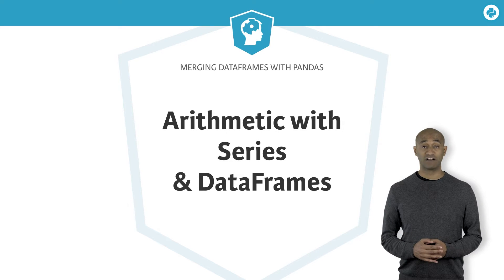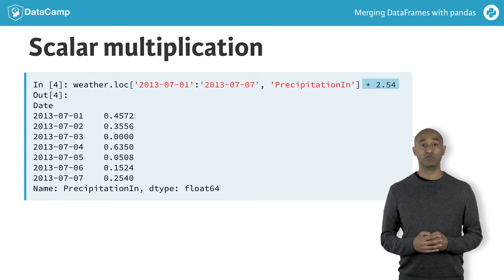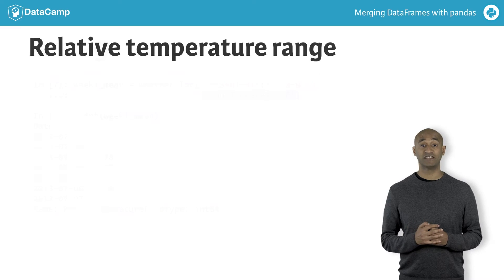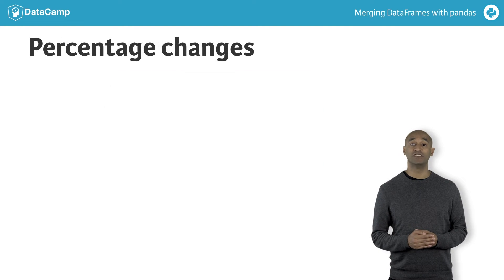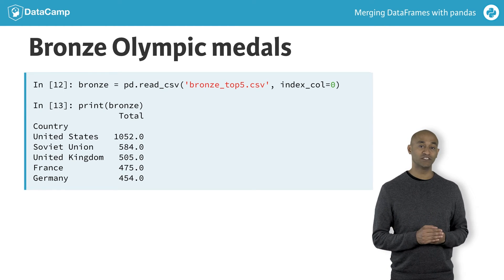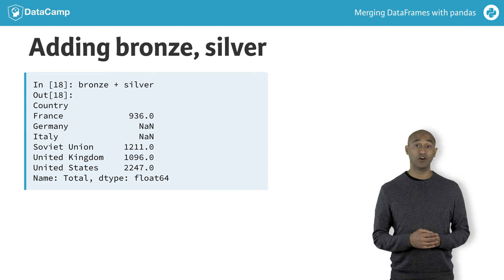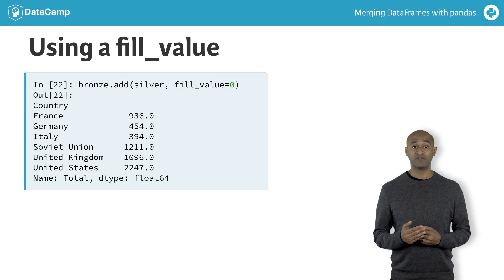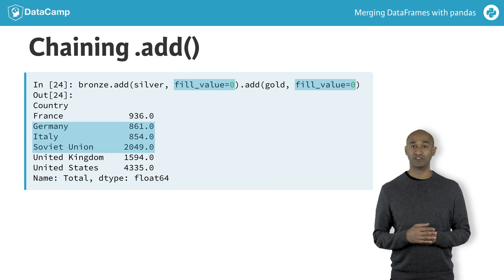Python Tutorial: Arithmetic with Series & DataFrames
Third video of the first chapter of our course: Merging DataFrames with pandas by Dhavide Aruliah. First chapter free

As a Data Scientist, you'll often find that the data you need is not in a single file. It may be spread across a number of text files, spreadsheets, or databases. You want to be able to import the data of interest as a collection of DataFrames and figure out how to combine them to answer your central questions. This course is all about the act of combining, or merging, DataFrames, an essential part of any working Data Scientist's toolbox. You'll hone your pandas skills by learning how to organize, reshape, and aggregate multiple data sets to answer your specific questions.

Let's explore various arithmetic & mathematical operations between Pandas Series & DataFrames.

We load daily weather measurements for Pittsburgh from 2013.

We make 'Date' the Index & we use parse_dates=True to get datetime objects.

With datetime Indexes, we can use convenient strings to slice, say, the first week of July from the 'PrecipitationIn' column.

The Precipitation data are in inches; let's convert them to centimeters.

We use the asterisk to multiply a Series elementwise by 2.54.

Remember, we can broadcast standard scalar mathematical operations.

Here, broadcasting means the multiplication is applied to all entries in the DataFrame.

Let's find the percentage variation in temperature in the first week of July.

That is, the daily minimum & the daily maximum temperatures expressed as a percentage of the daily mean temperature.

We compute this by dividing both the 'Min TemperatureF' & the 'Max TemperatureF' columns by the Mean TemperatureF column and multiplying both by 100.

To begin, slice the 'Min TemperatureF' & 'Max TemperatureF' columns as a DataFrame week1_range.

Next, slice the Mean TemperatureF column as a Series week1_mean.

Dividing DataFrame week1_range by Series week1_mean doesn't quite work.

The column labels don't match so the result has all null values.

Instead, we want to use the DataFrame .divide() method with option axis='rows'.

The .divide() method provides more fine-grained control than the division operator by itself.

This broadcasts the Series week1_mean values across each row to produce the desired ratios.

We can see the temperature range varies by at most about 10% from the mean in that week.

A related computation is to compute a percentage change along a time series.

We do this by subtracting the previous day's value from the current day's value and dividing by the previous day's value.

The pct_change() method does precisely this computation for us.

Here, we also multiply the resulting series by 100 to yield a percentage value.

Notice the value in the first row is NaN because there is no previous entry.

Finally, let's examine how arithmetic operations work between distinct Series or DataFrames with non-aligned indexes, which happens often in practice.

We'll use Olympic medal data from 1896 to 2008.

Here are the top five Bronze-medal winning countries...

...the top five Silver-medal winning countries...

... and the top five Gold-medal winning countries.

All three DataFrames have the same indices for the first three rows ('United States', 'Soviet Union', & 'United Kingdom').

By contrast, the next two rows are either 'France', 'Germany', or 'Italy'.

Let's compute total medals awarded to each country.

We start by adding bronze and silver.

Here, we add two Series of 5 rows & get back a Series with 6 rows.

The index of the sum is the union of the row indices from the original two Series.

Arithmetic operations between Pandas Series are carried out for rows with common index values.

Since 'Germany' does not appear in silver & 'Italy' does not appear in 'bronze', those rows have NaN in the sum.

On examination, we see the value 2247 for the United States row is the sum of 1052 and 1195 from the corresponding rows of the bronze & silver Series respectively.

We can get the same sum bronze + silver with a method invokation using bronze.add(silver).

The null values occur in the same places.

The default fill value is NaN when summand rows fail to align.

We can modify this behavior using the fill_value option.

By specifying fill_value=0, the values of Germany & Italy are no longer null.

Just as the divide() method is more flexible than the slash operator for division, the add() method is more flexible than the plus operator for addition.

Adding all three series together yields six rows of output, but only three rows have non-null values.

That is, 'France', 'Germany' & 'Italy' are not Index labels in all three Series, so each of those rows is NaN in the sum.

We can chain multiple method calls to .add() with fill_value=0 to get rid of those null values in the triple sum.

Now you can get some experience with standard arithmetic operations & methods for Series & DataFrames in the exercises.